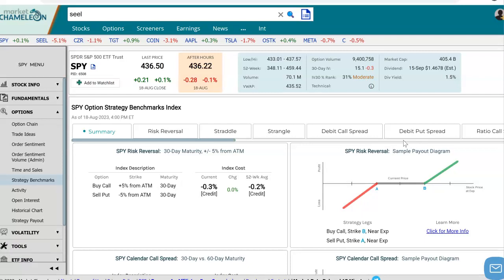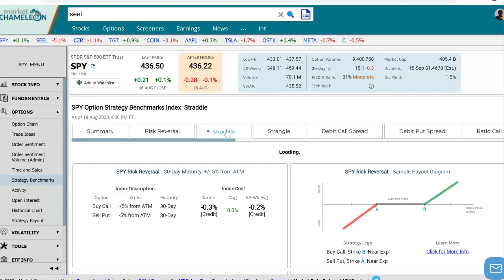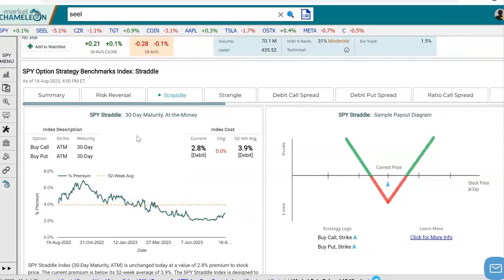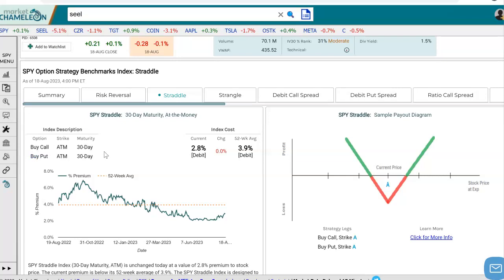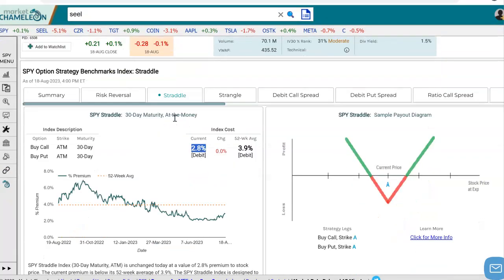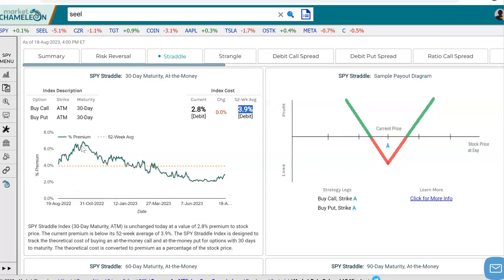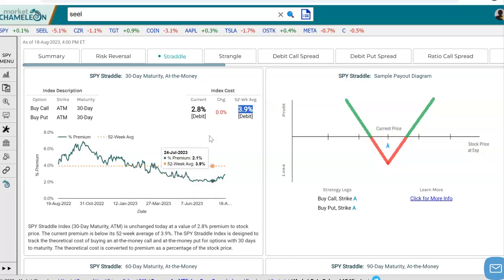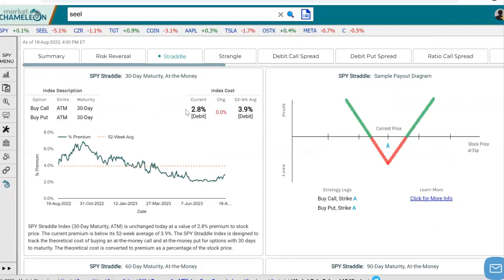Options Strategy Benchmark: Option Straddle Cost Tracking and Analysis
In this video tutorial, we demonstrate how to track the cost of an ATM option straddle for a specific stock. Learn to use a 1-month constant maturity benchmark, compare it to the 52-week average, analyze different maturities, and effortlessly compare it to cross-asset straddles.

📊 Who's This For:
Options traders, investors, and anyone seeking to enhance their understanding of straddle cost tracking and its impact on trading strategies.